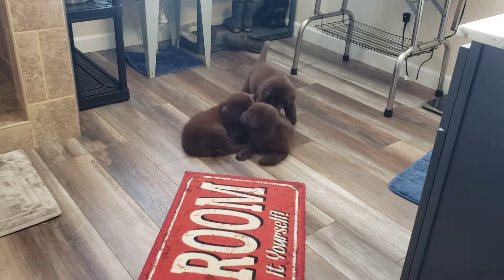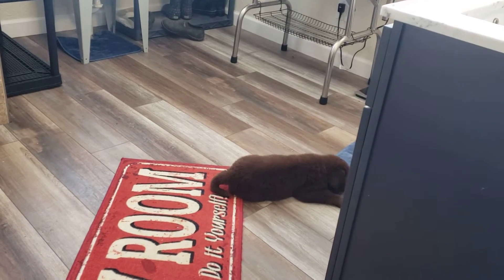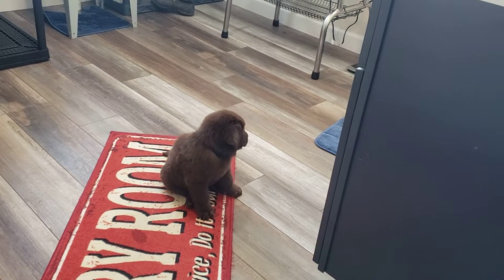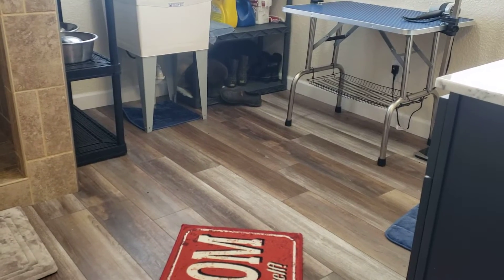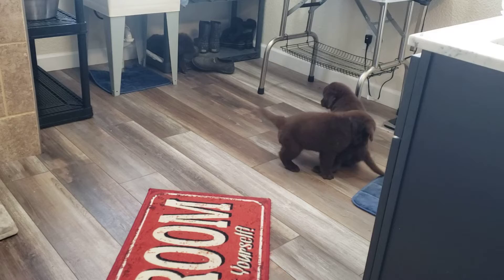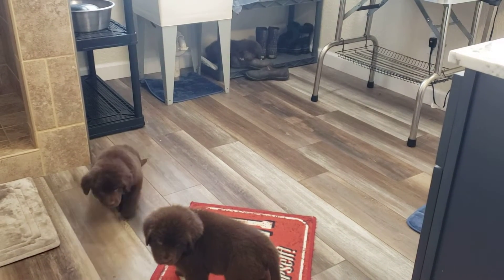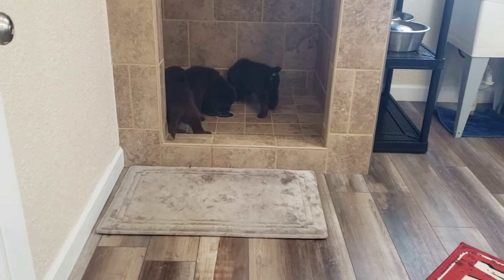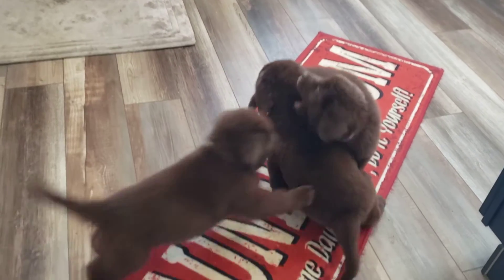Newfoundlands of Umfleet Farms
Miss Jolene's Brown Boys